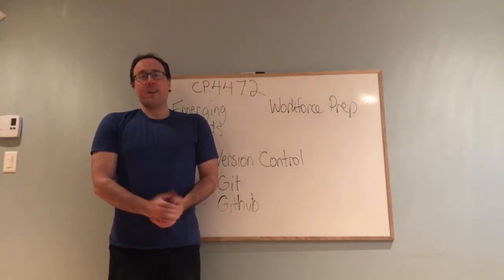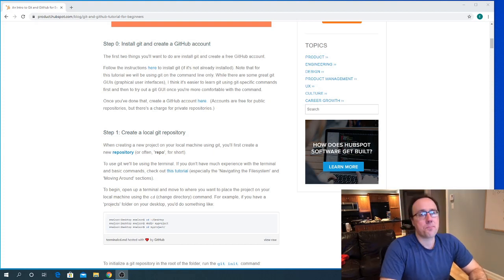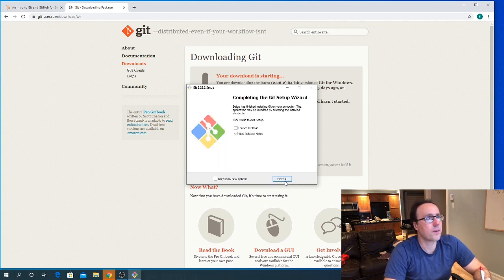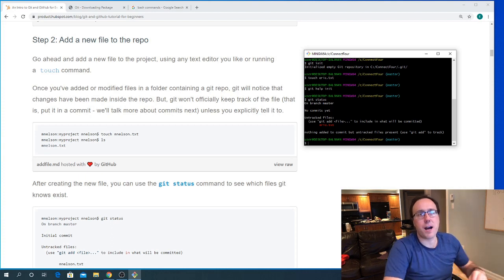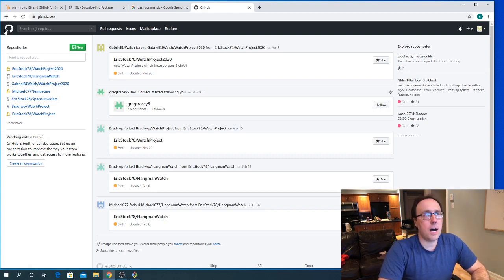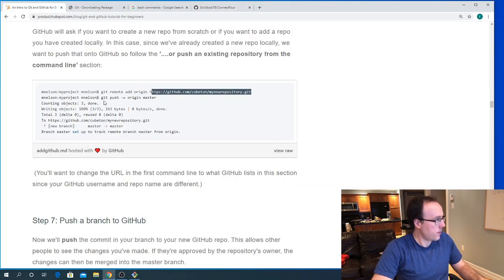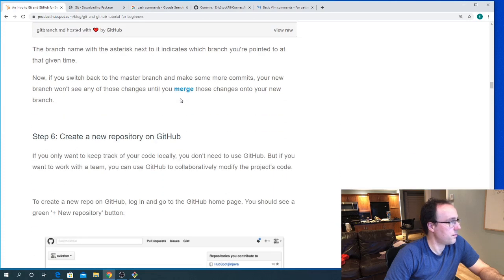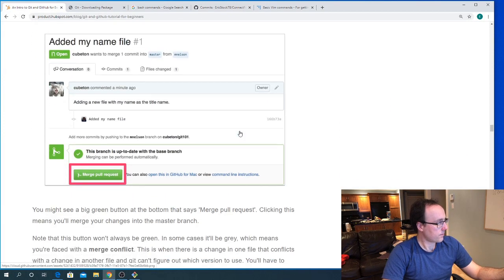CP 4472 May 6th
In this video I introduce the course and introduce version control